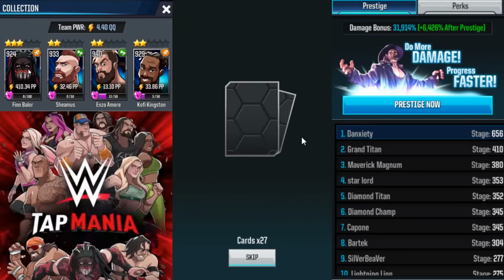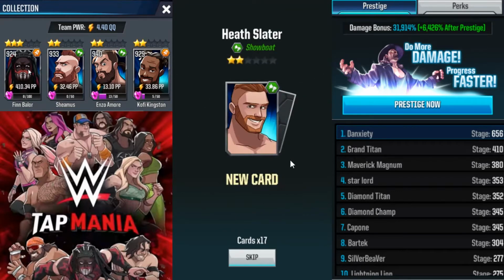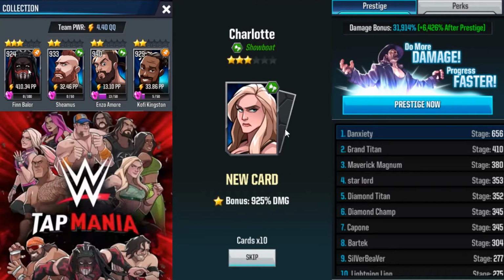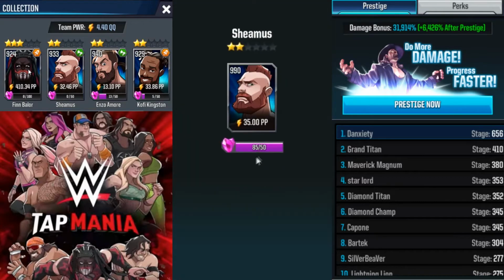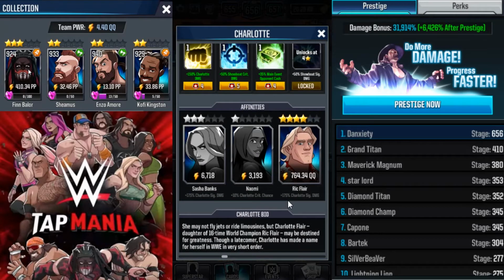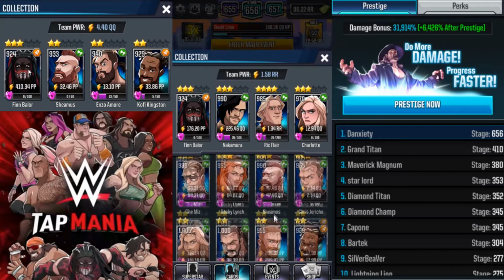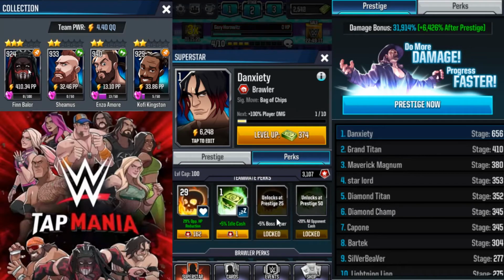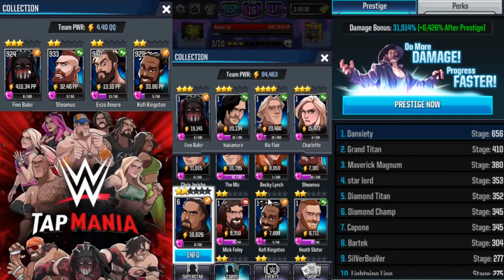HUGE PACK OPENING! 25 CARDS - 1ST PLACE - WWE TAP MANIA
My first ever Tap Mania video! Hope y'all enjoy, let me know if I should continue to make these!